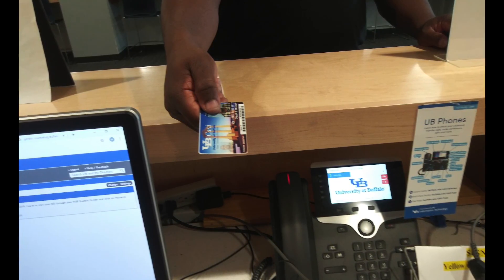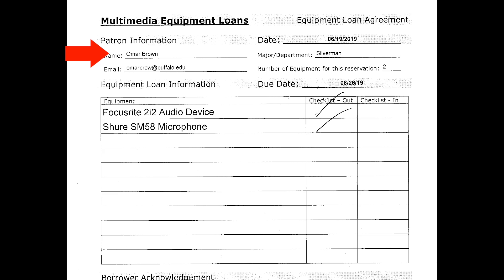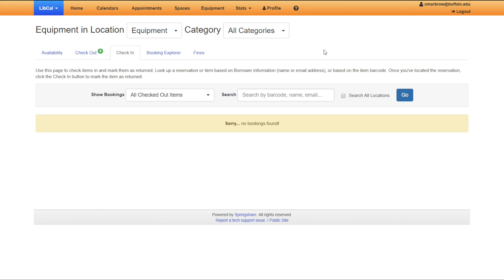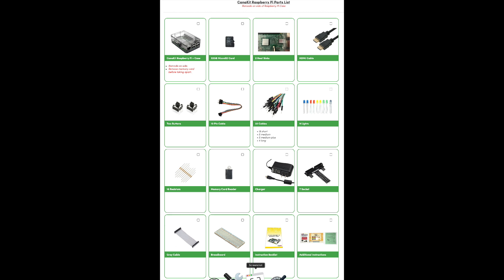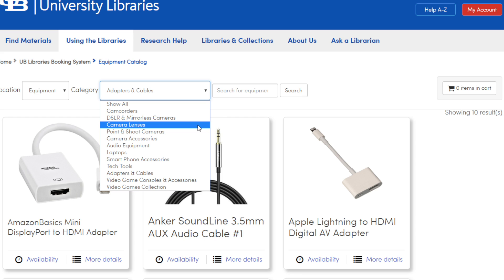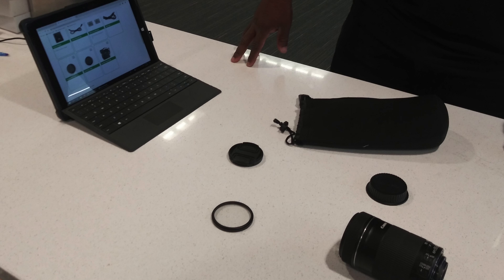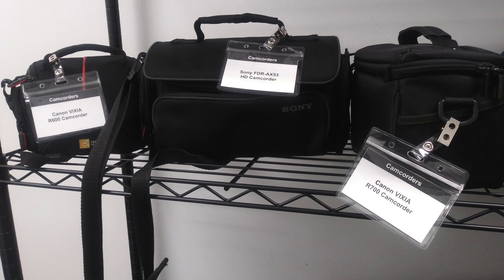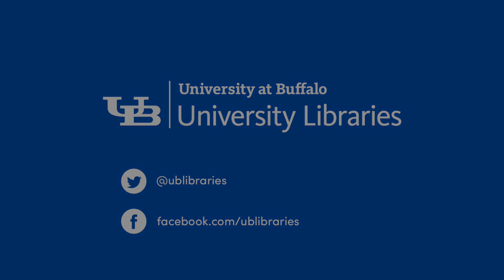Returning Equipment in Alma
Returning Silverman media equipment in Alma